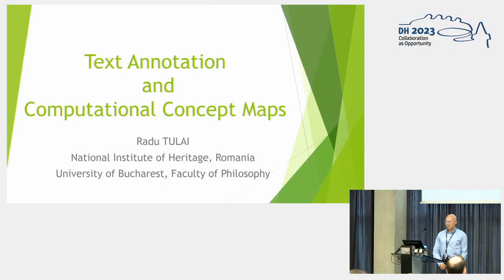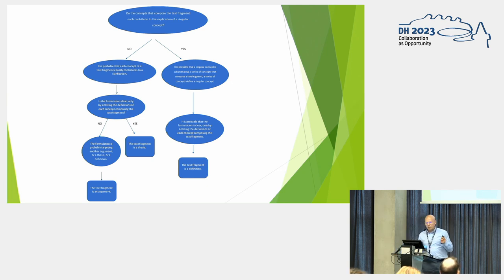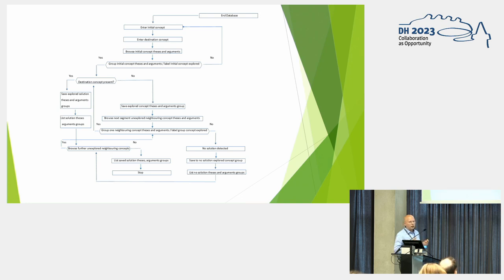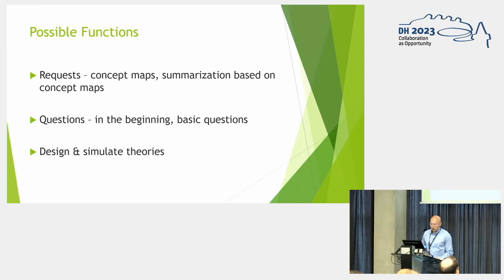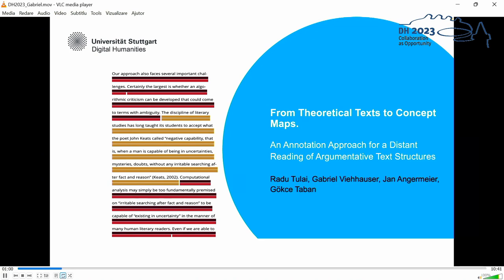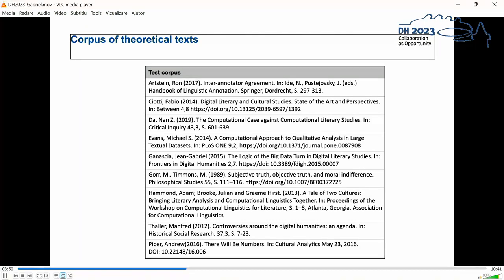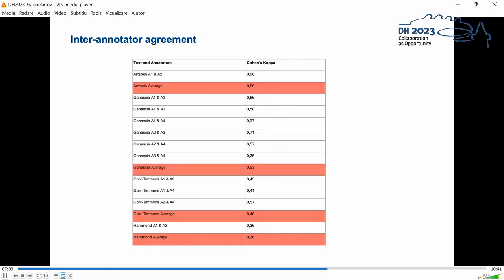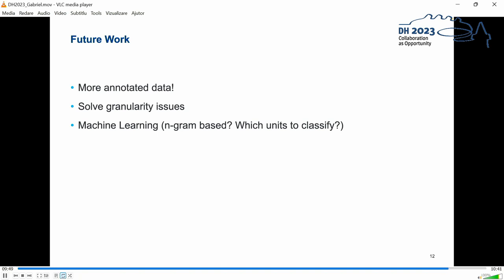From Theoretical Texts to Concept Maps. Approach for Distant Reading of Argumentative Text Structure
This video features the presentation "From Theoretical Texts to Concept Maps. An Annotation Approach for a Distant Reading of Argumentative Text Structures." by Radu Tulai, Gabriel Viehhauser, Jan Angermeier and Gökce Taban, presented at the ADHO Digital Humanities Conference 2023 (DH2023) in Graz, which was hosted by the Department of Digital Humanities (formerly ZIM) of the University Graz.You can find the abstract to this talk